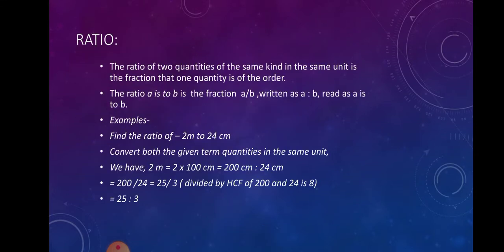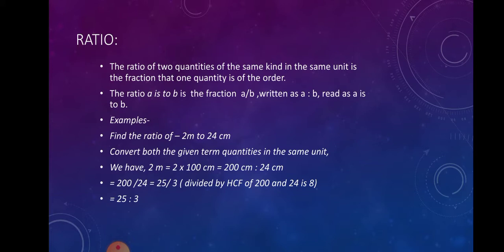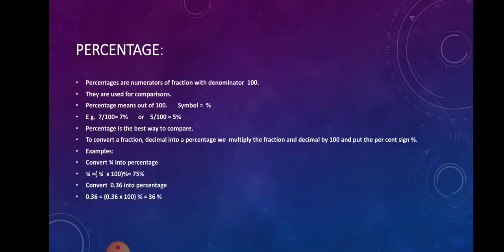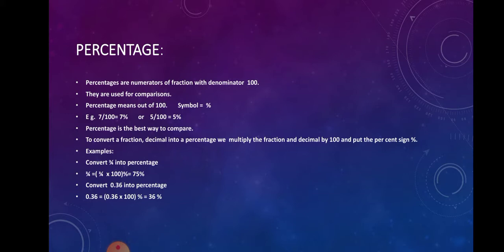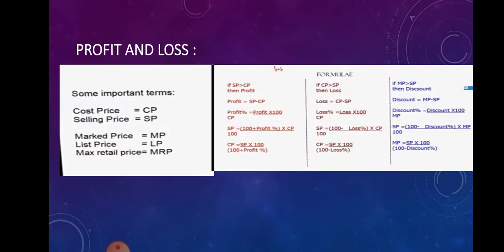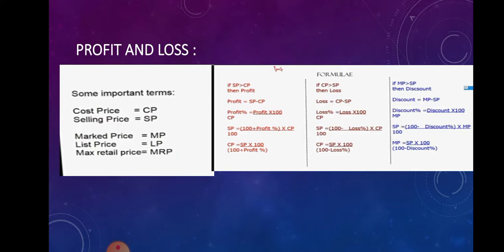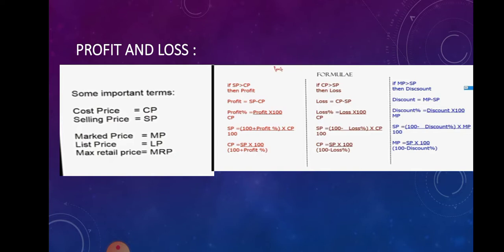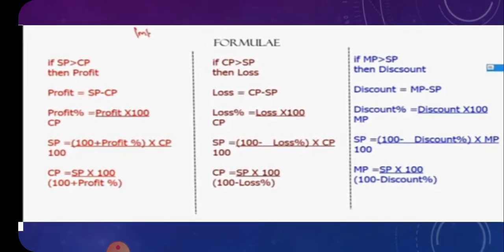Class 7 Mathematics chapter 8 Comparing Quantities